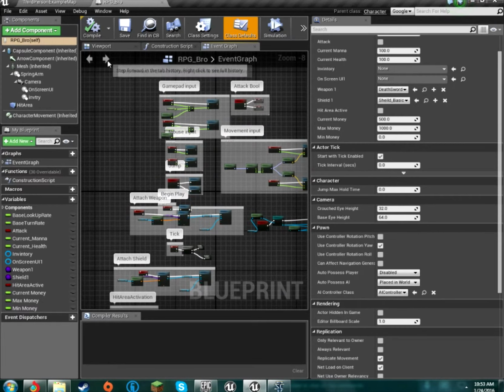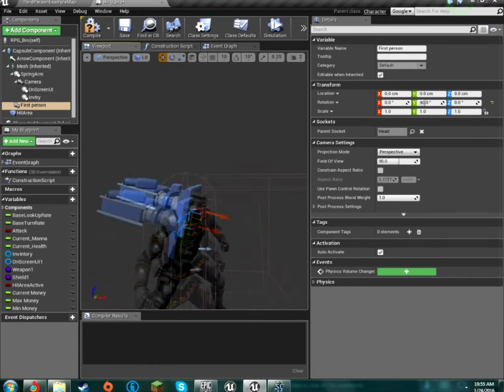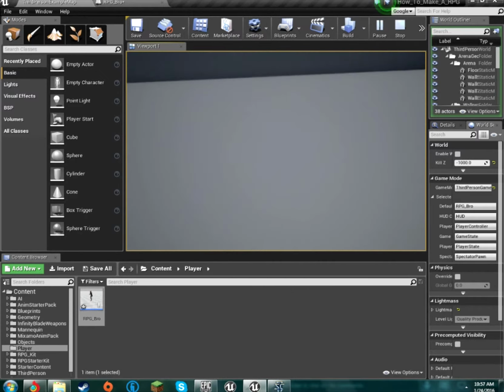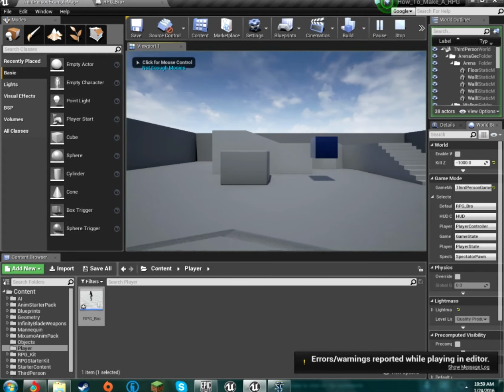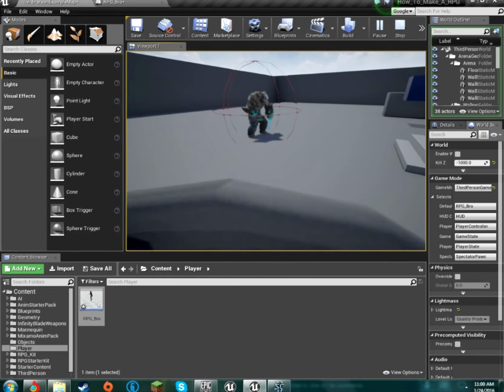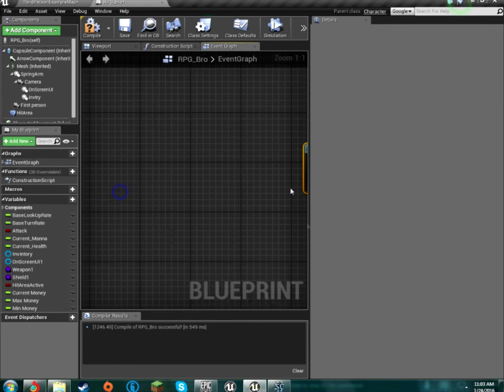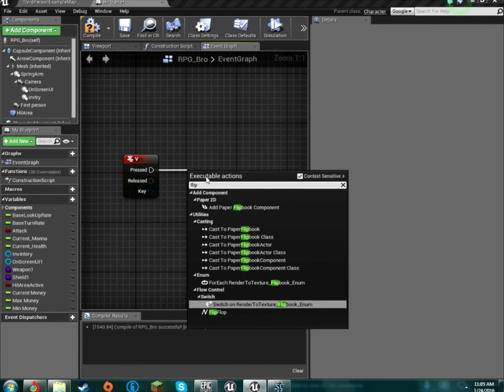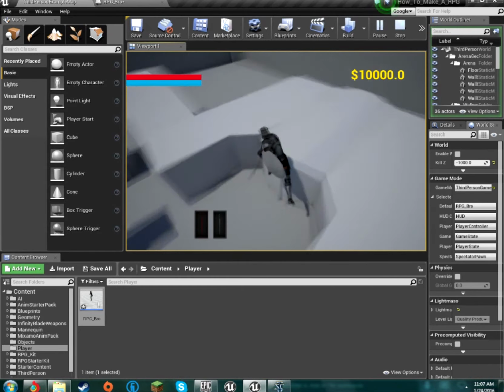[OUTDATED]How to make an advanced RPG in Unreal Engine 4 [Ep 12 First Person Mode]